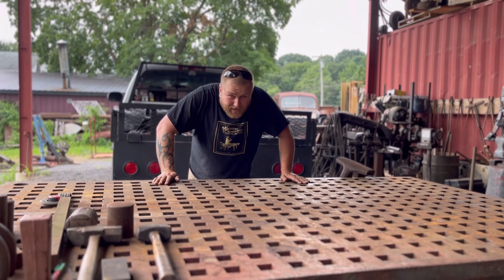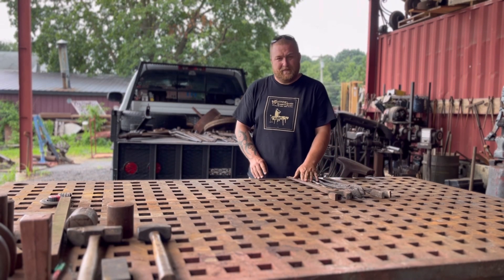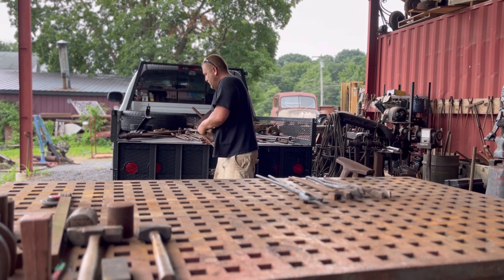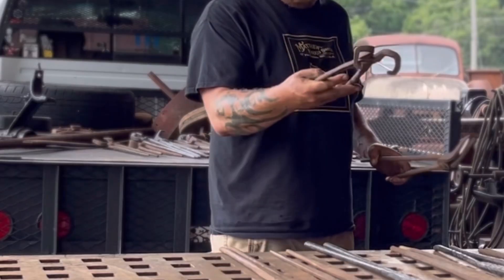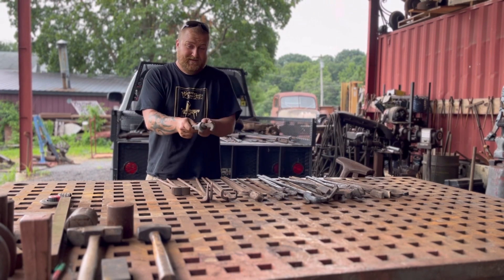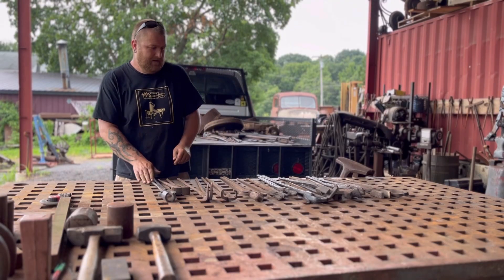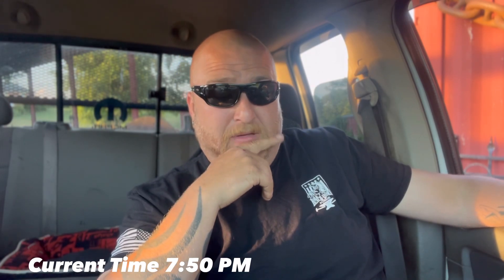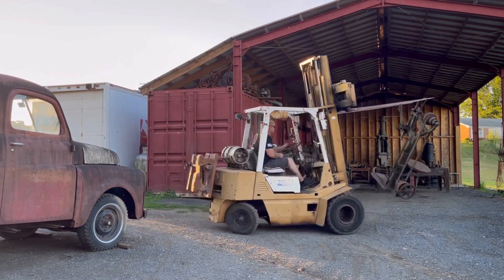I’m giving away all of these tools!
A day in the life of nonsense and driving!

Reach out if these tools can help you in anyway!

Mt_phillip_metal_works